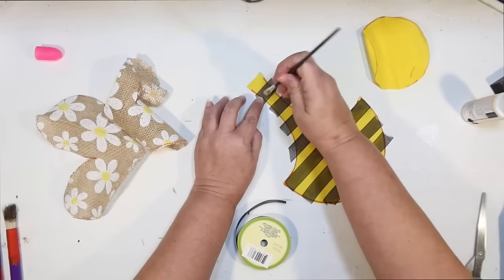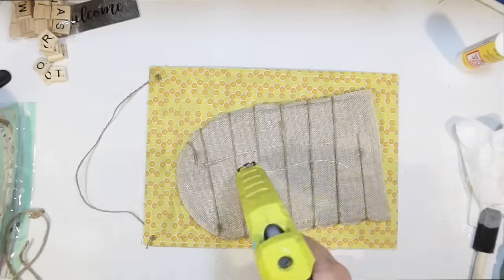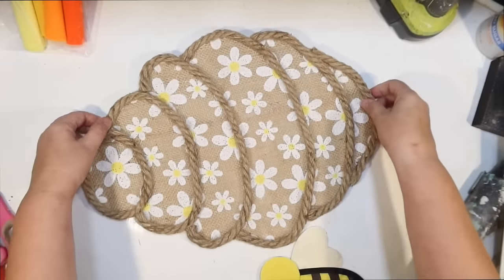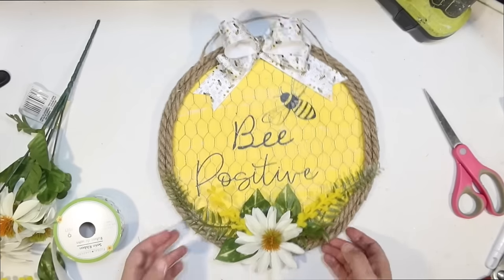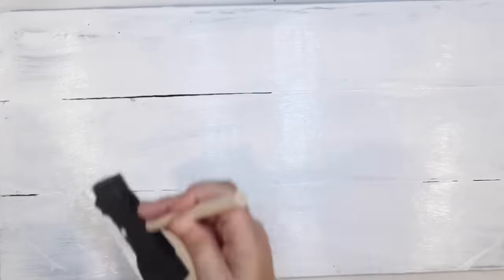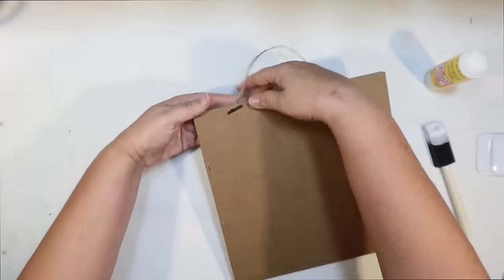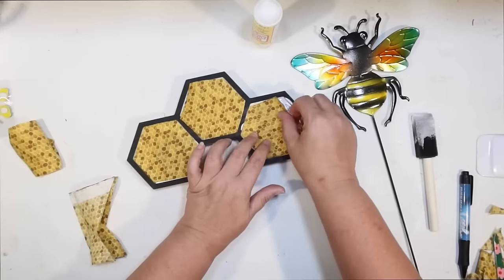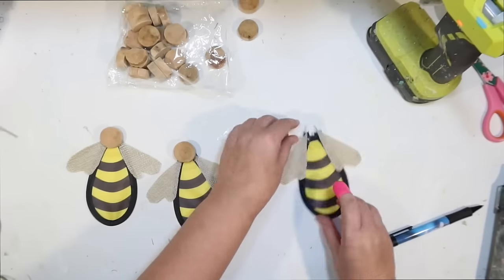18 Best BEE Dollar Tree DIYS for Spring or Summer DIY 2024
Today I have 18 of my BEST Bee Dollar Tree DIYS for spring and summer home decor.
Dollar Tree Honey Bee DIYS include the following:
1. A DIY dollar tree bee wreath using a dollar tree bee wreath form, flowered burlap, yellow fabric, rope and ribbon.
2. A Welcome to our hive sign with a diy honey bee hive, complete with little bees.
3.  A burlap flowered dollar tree bee hive wreath DIY with a little DIY dollar tree Bee.
4. A bee positive sign using a dollar tree bag, chicken wire, rope and wood rounds.
5. A little honey bee climbing into his honeycomb sign DIY with flowers that says BEE.
6. A honey comb sign with burlap and a coneflower. Everything is from the dollar tree.
7. A faux wood large COFFEE BUZZ sign DIY using a thrift flip sign for my coffee bar, a dollar tree wood honey comb & bee and removable wallpaper for the wording.
8. A BEE KIND stepping stone display from dollar tree.
9. A clearance Rae Dunn HONEY pot from Publix.
10. A dollar tree coffee creamer DIY with a wall decal bee filled with string bees and flowers on sale at Michaels.
11. A BEE HUMBLE sign from dollar tree is so cute.
12. A LET IT BEE canvas from dollar tree framed with a dollar tree wood sign. I DIY it with little wood bees from the dollar tree spring section. Adorable!
13.  A DON’T WORRY BEE HAPPY honey jar DIY using dollar tree art and a dollar tree jar sign. I frame it with brown dollar tree rope.
14. A BEE skep DIY using dollar tree rope and a foam insert. So easy to make and perfect for a bee hive theme. A diy honey bee hive :)
15. A BEE honey comb sign DIY using a dollar tree plaque, honey comb fabric, wood letters to spell out BEE and a bee metal yard stake. This turned out so cute for my coffee bar.
16. A dollar general honey comb candle holder with a dollar tree honey comb candle.
17. A honey bee mini pennant banner to hang on my coffee bar shelf. Dollar Tree has the cutest bee fabric strips that I DIY this with.
18. A honey bee pennant banner where I DIY a dollar tree bee yard spinner into little bees, with burlap wings and wood round heads. Everything from the dollar tree.

I hope you enjoyed these Dollar Tree Honey BEE DIYS & finds. Which one is your favorite?